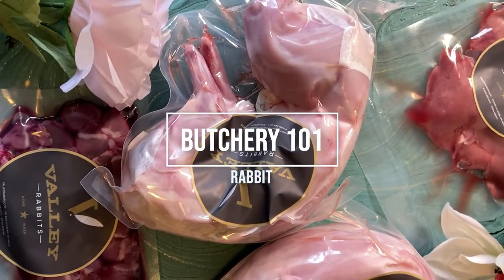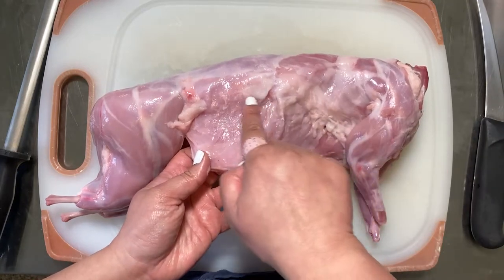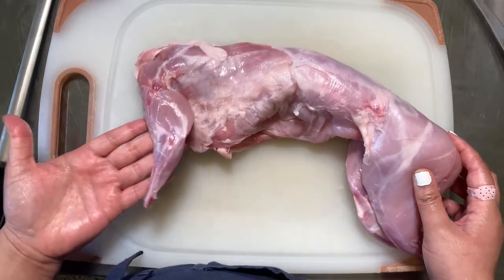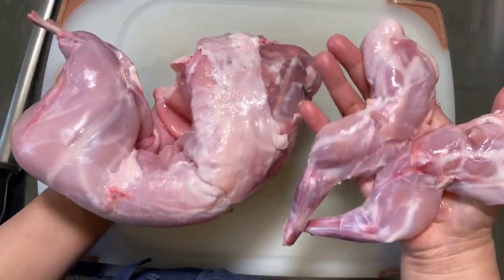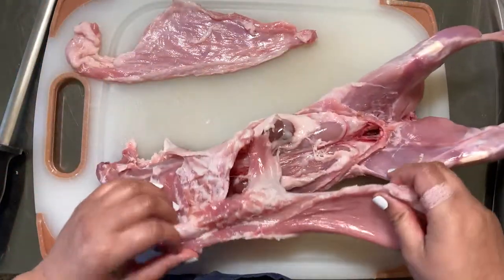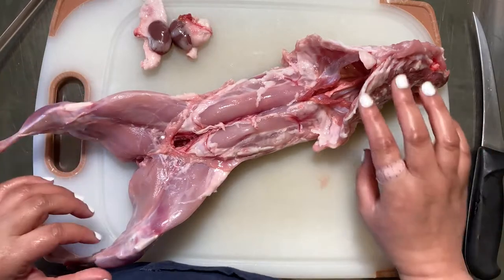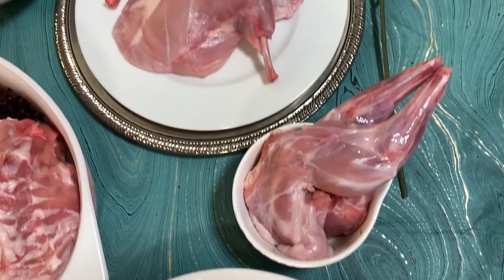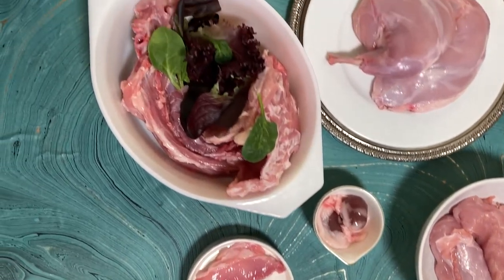Rabbit Butchery Full Tutorial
HUGE thanks to the Patreons who helped make this happen
xoxo

Keep in touch with Butchery 101!